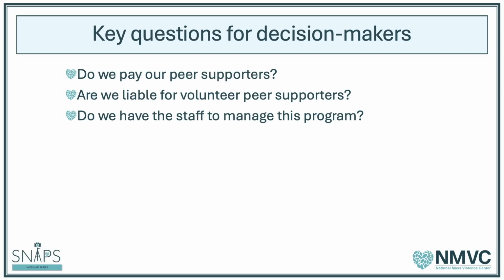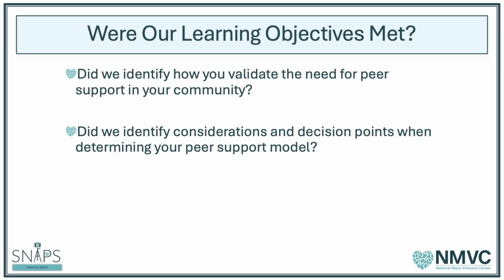SNAPS #11: Guidelines and Protocols for Creating Peer Support Programs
This SNAP webinar will:
- Help determine how to assess and validate the need for peer support within their community.
- Identify key considerations and decision points in developing a peer support model.